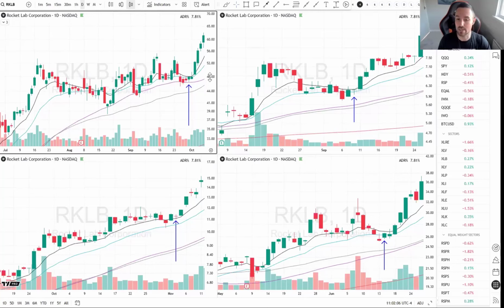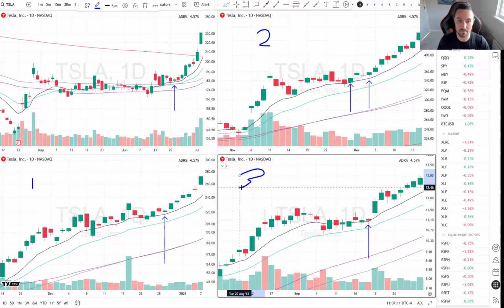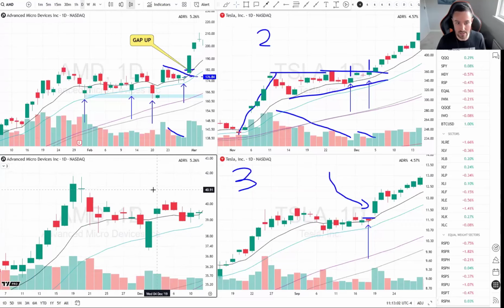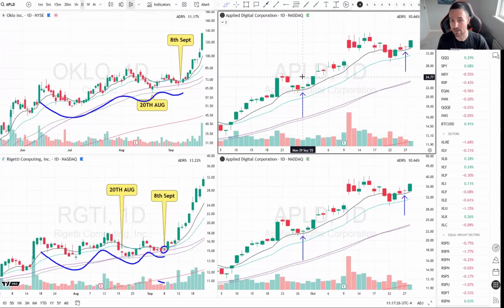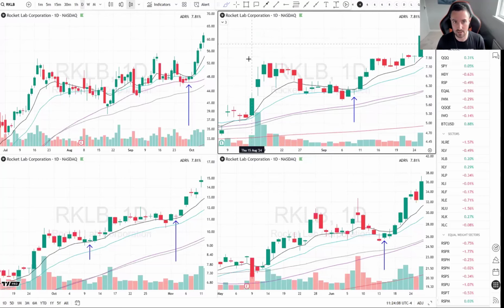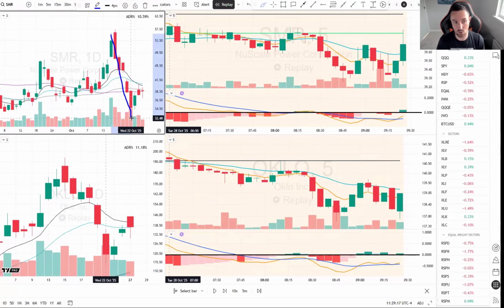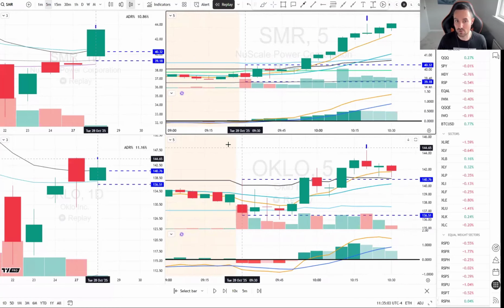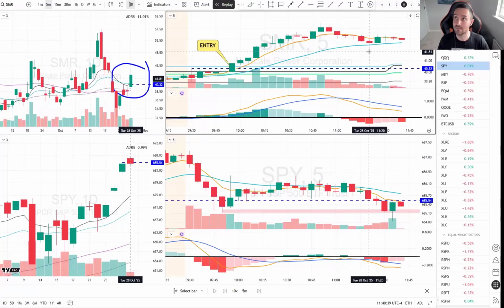Learn the TRIGGER BAR Breakout Setup for Swing Trading Stocks (SUPER SIMPLE)